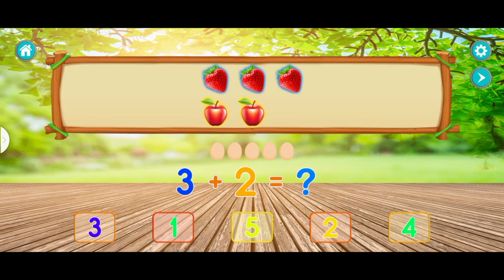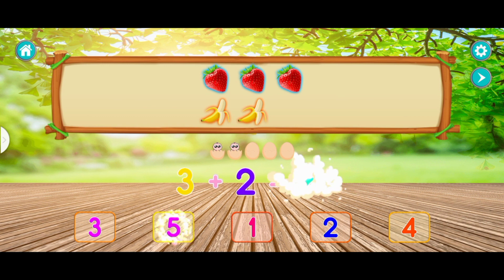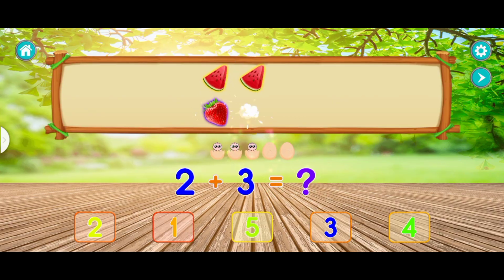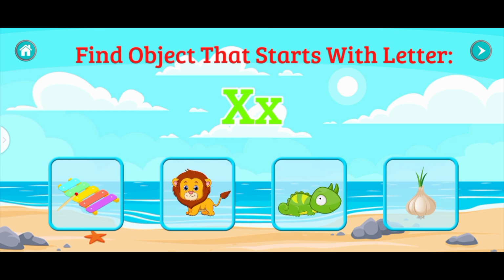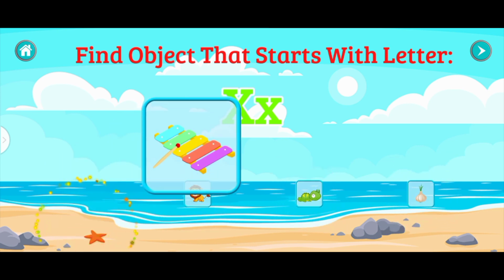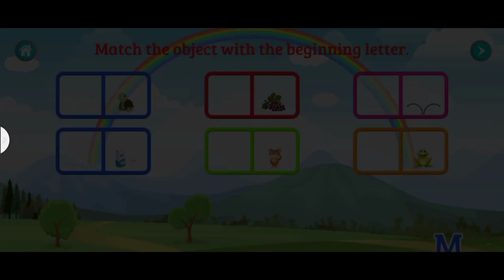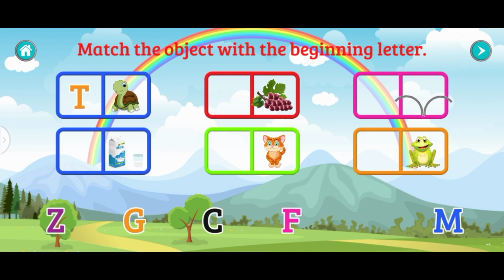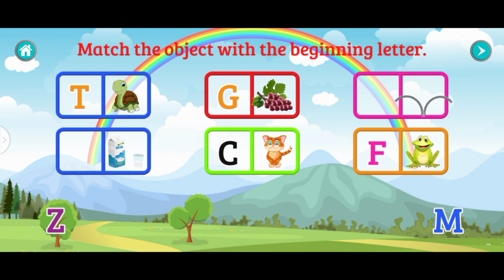Learn ABC,one two three/match the alphabet and numbers/abc sound/counting numbers/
In this video we are going to explore  ABC english alphabet matching and numbers some fun and colorful example .this video perfect is for kids

toddlers learning abc and one two three in this video will help them learn the english alphabet and numbers in a fun and colorful way well explore each letters and numbers counting of the english alphabet and numbers in detail.

video highlight 📺

english alphabet a to z
numbers one two three
learn english alphabet and numbers
counting numbers and abc
match the alphabet
match the numbers
abc phonic
abc for toddlers
matching numbers and alphabet

learn abc
learn abc 123
count 1 to 10
match alphabet with pictures
match alphabet a to z
matching alphabet letters
abc phonic
english alphabet
english alphabet nursery rhymes